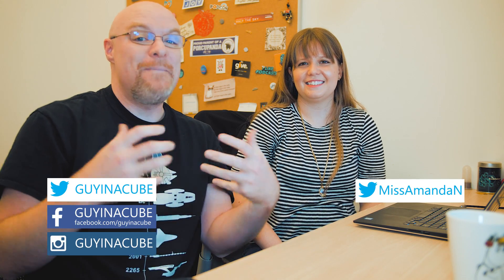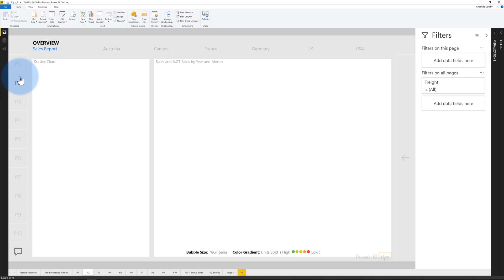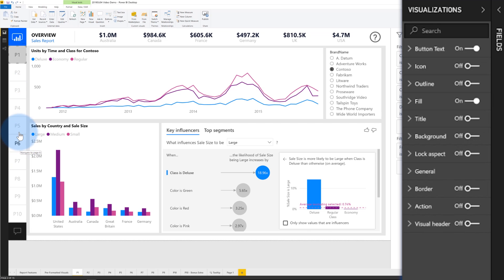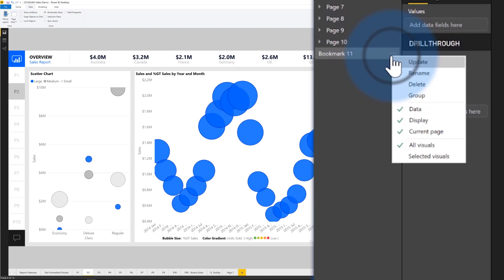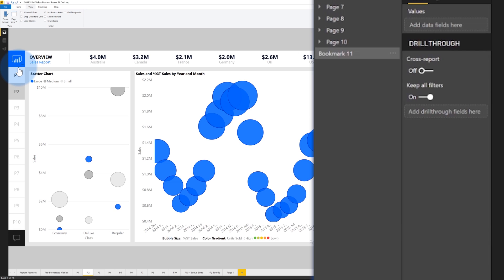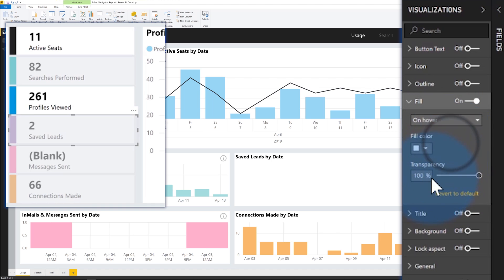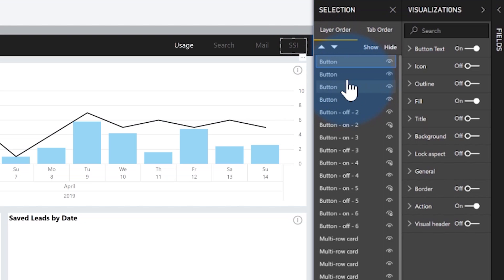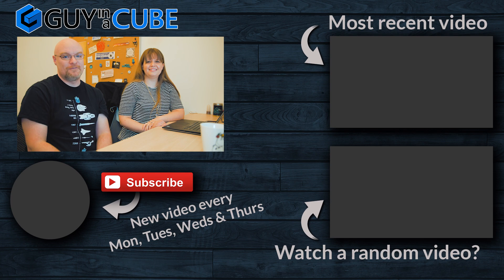Taking Buttons in Power BI Desktop to the Next Level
Amanda Cofsky joins us to show how you can use buttons, in Power BI Desktop, to take your reports to the next level. Blank buttons can really make your Power BI Reports shine.